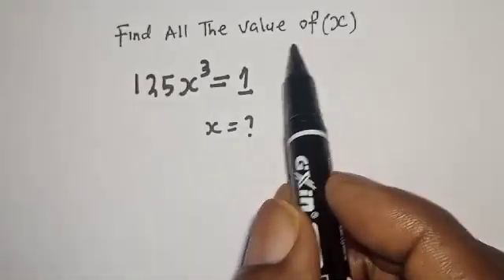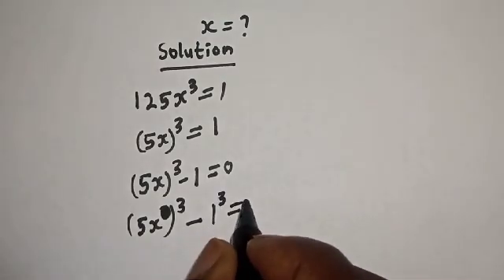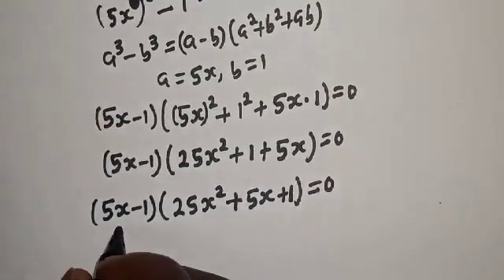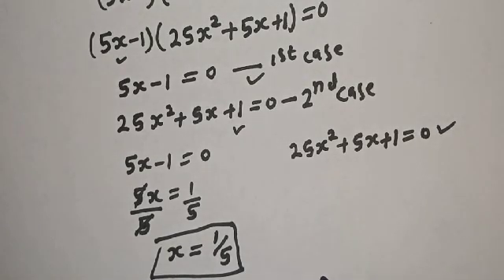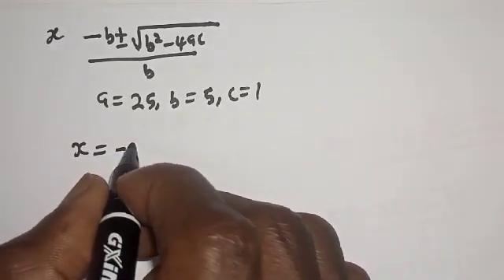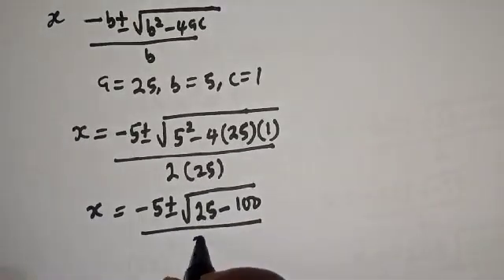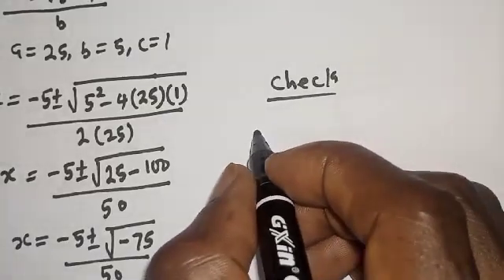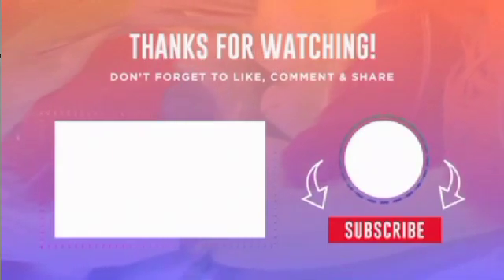Math Olympiad Preparation 125X^3=1 || Find All The Roots Of X In This Equation...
How to Solve for X in This Math Olympiad Preparation Problem,